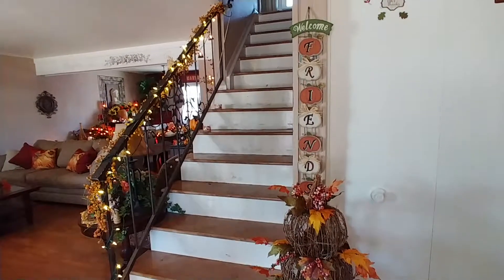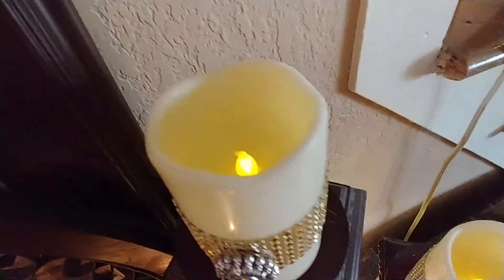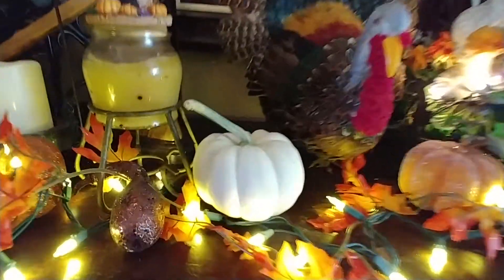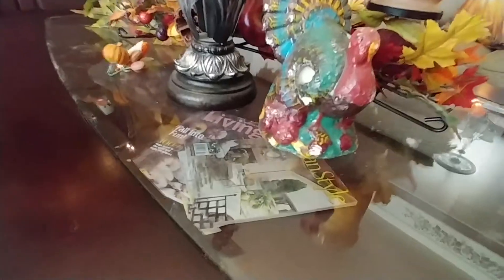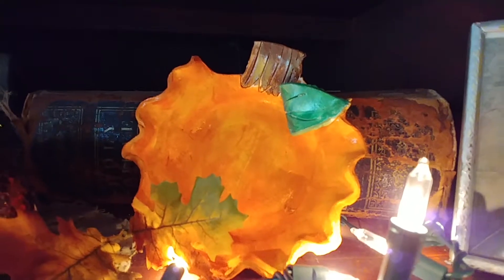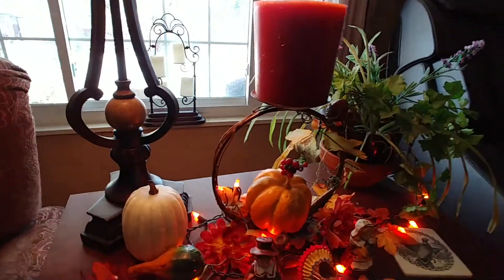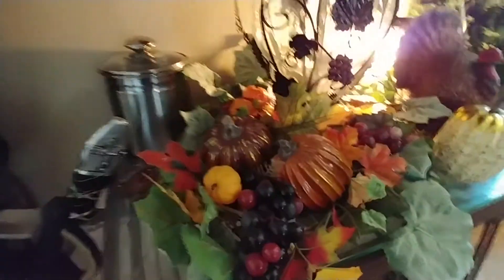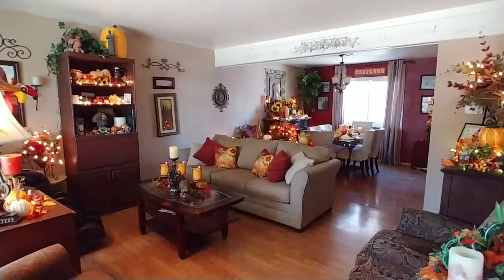Formal living room Thanksgiving decorating 2018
This is how I decorated my formal living room using thrift store finds, Dollar Tree and clearance items. I hope I inspire all of you to enjoy decorating for Thanksgiving.